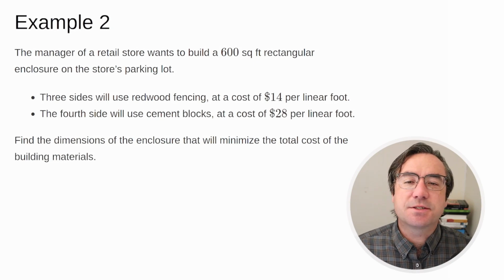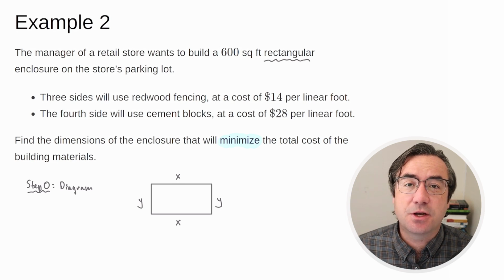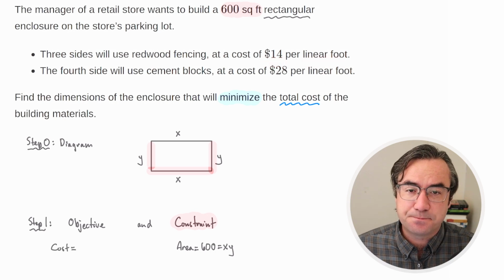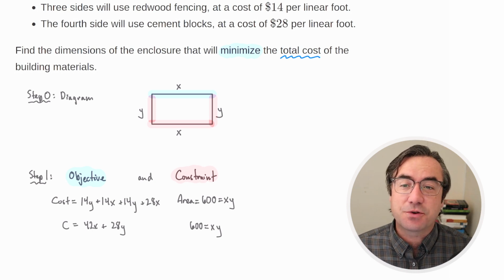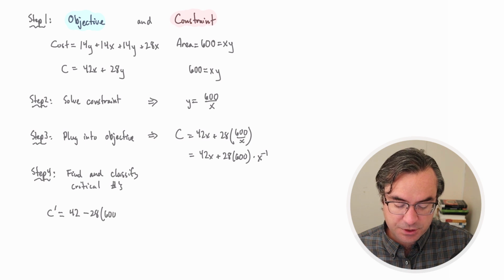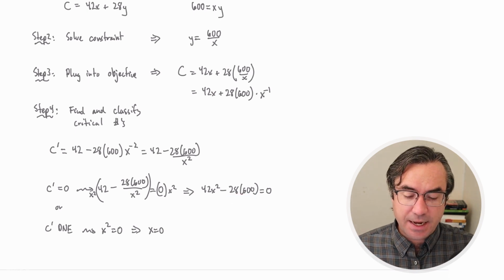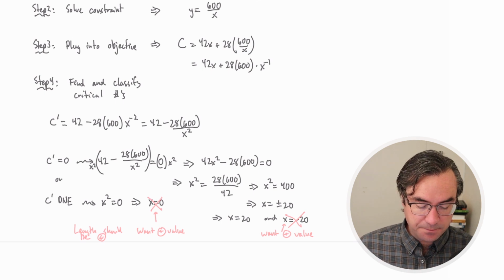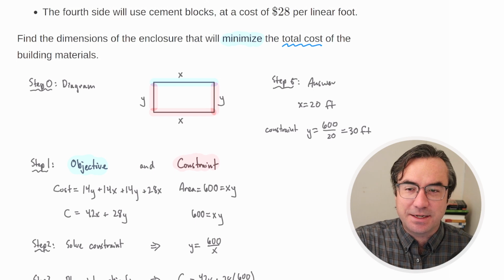MTH 121 Prep - Applied Optimization